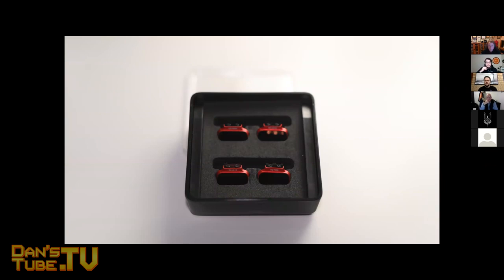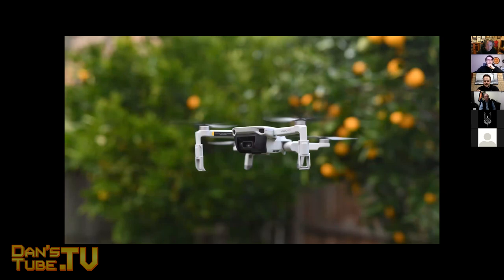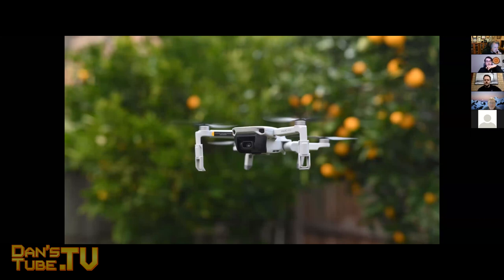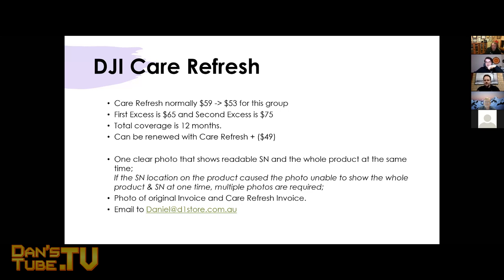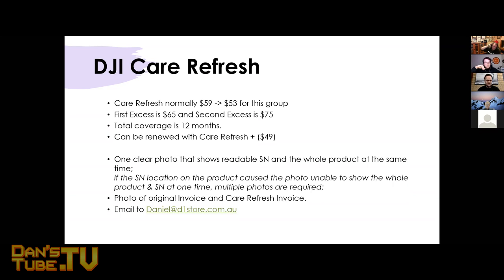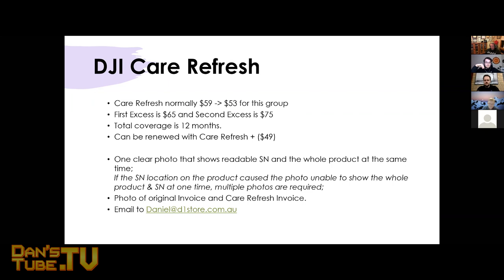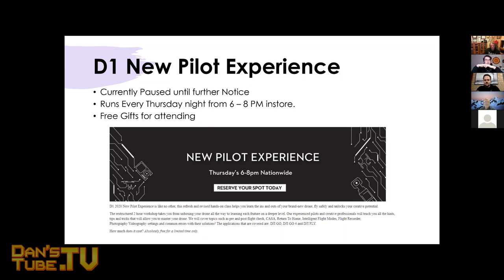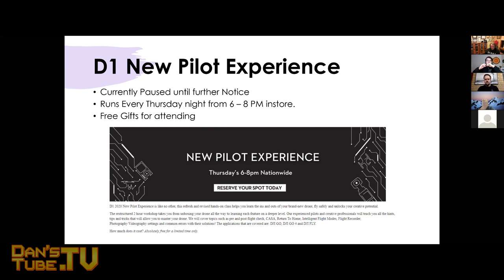How To Join Pilot Workshops & Rent Drones With D1 Store - Fearless Drone Academy #1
The D1 store is DJI's authorised retail store in Australia, they stock every DJI product imaginable, they also allow customers to fly drones in their flight cages. Customers also have the opportunity to use the cameras, gimbals, drones and accessories in store before making their purchases.

In this interview, the Mavic Mini Australia group and myself sat down with Daniel from D1 to discuss all things Mavic Mini, Daniel showcased all of the accessories that you can buy for the Mavic Mini, explained how ND filters work, answered all of our Mavic Mini and drone questions and detailed the newly agreed upon Care Refresh offer (customers can now enable Care Refresh at any point during the initial two years of the drones life). Daniel also spoke about the repair service that D1 offer (still allowing you to claim Care Refresh after repair), the drone rental options that are available at their stores and the pilot workshops that they allow customers to join.

👇 My YouTube Filming Gear 👇

Panasonic G9
Osmo Pocket
Rode VideoMicro on-camera microphone
Rode NT-USB studio microphone
Amazon Storefront